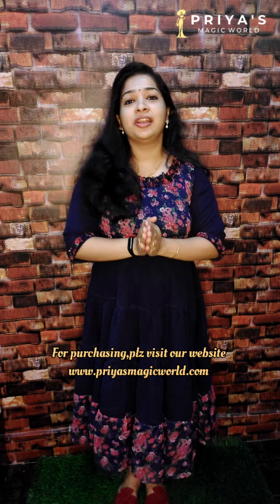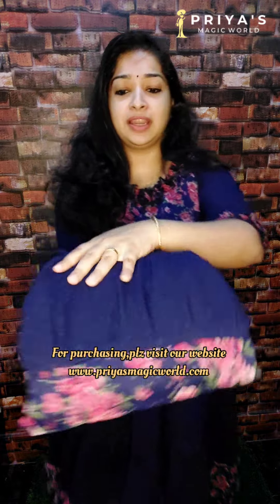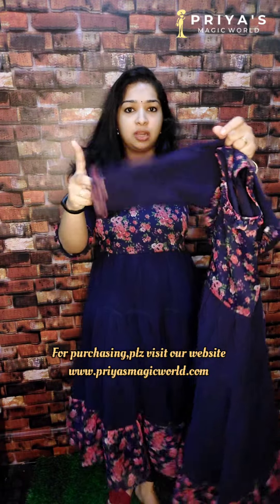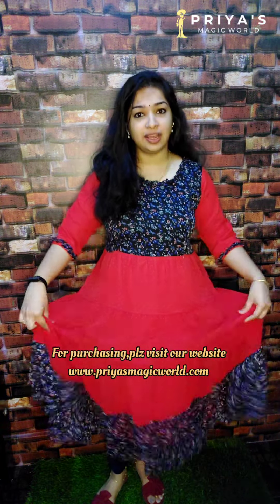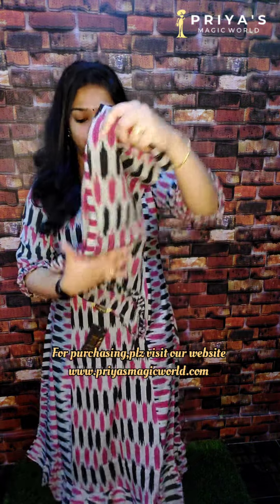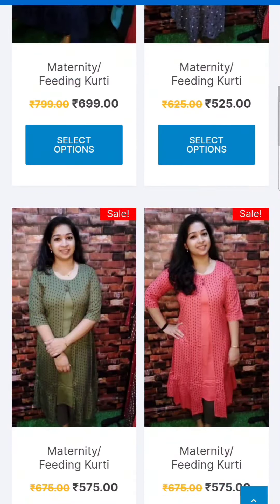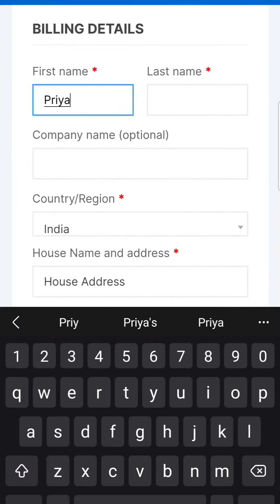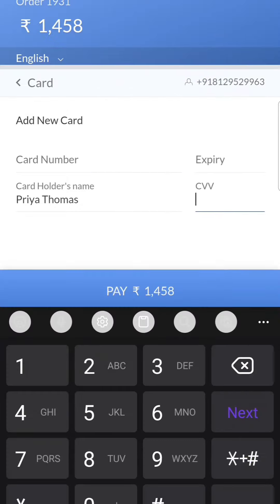Maternity cum Feeding Kurtis | Gown Model-4 layer ❤ Georgette | All India shipping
for purchasing, plz visit our
(Vist our website for online purchase & to know the available collections 👆🏼)

Priya's Magic World
Online boutique
Kumbanad, Pathanamthitta
689531.